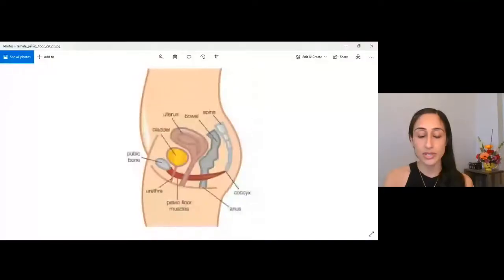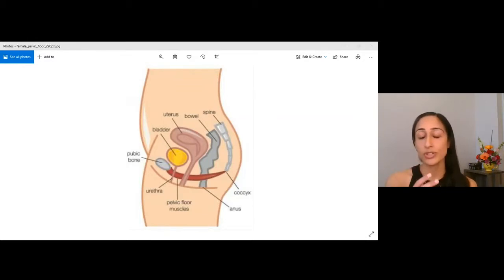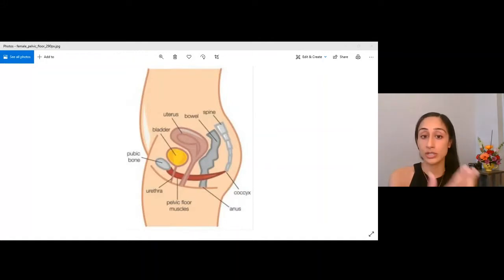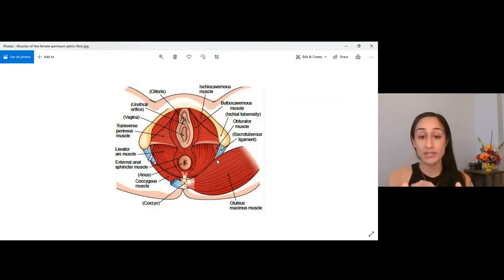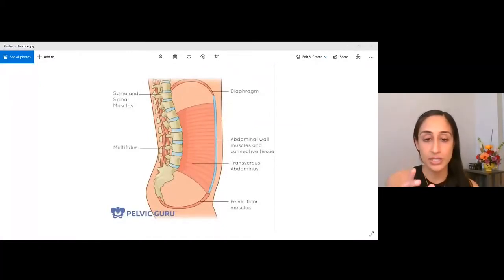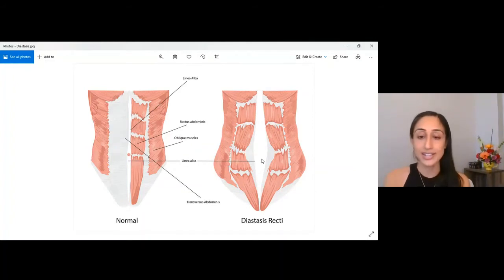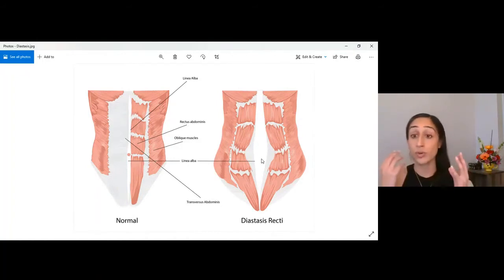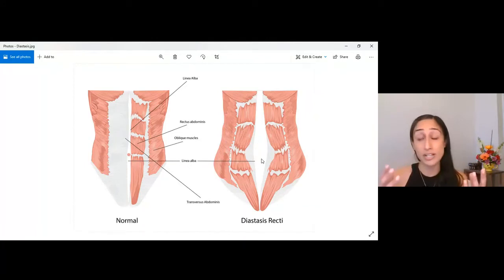Maximizing Pelvic Health: Outside of Pregnancy, Prenatal, and Postpartum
Learn about how to maximize your pelvic floor health! Whether you are 'outside of pregnancy', pregnant, or in the post-partum phase, this video will help you highlight the following:
1) Structure and function of the pelvic floor (it's a part of the core)
2) Common signs and symptoms to look out for that might indicate a visit to your Pelvic Floor Physiotherapist
3) How Pelvic Floor Physiotherapy can help with preparing for labour and delivery with perineal massage and pushing techniques
4) Kegels, kegels, kegels
5) Post-partum: cesarean section/vaginal delivery, returning to fitness, briefly (this will be another video!)